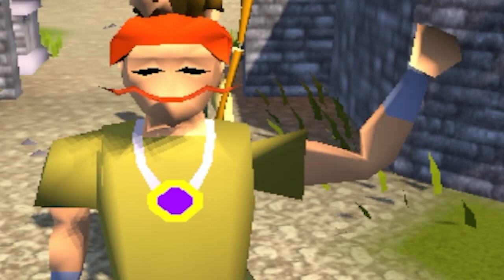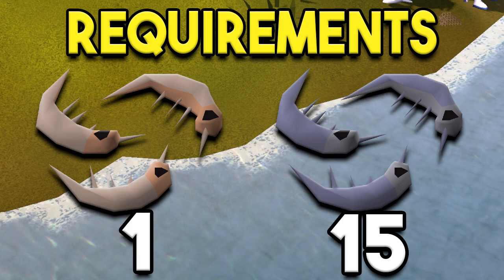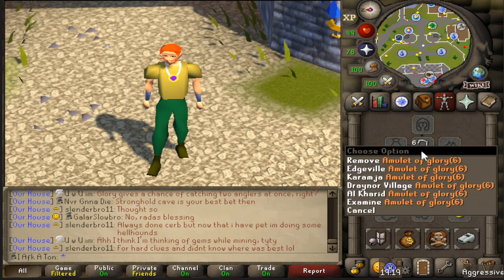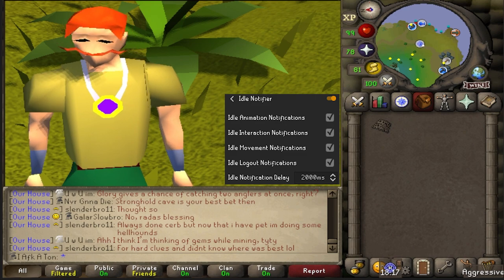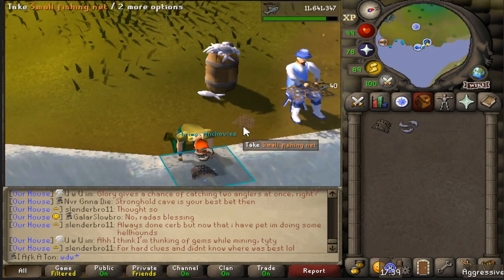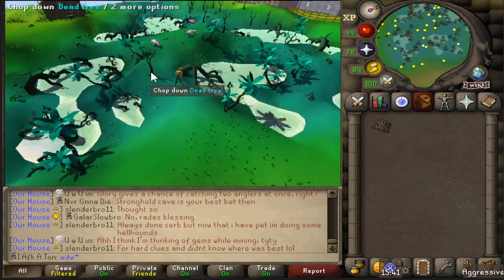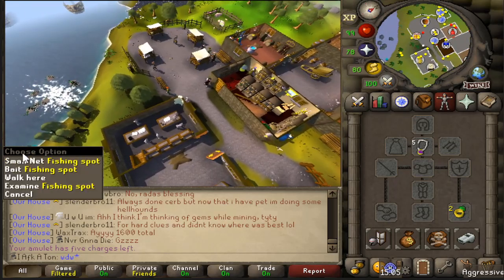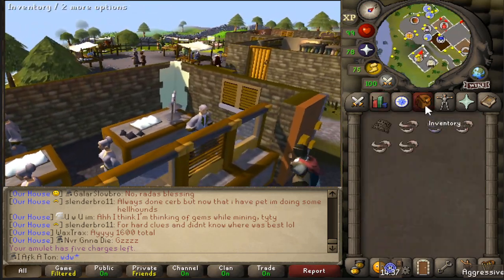The Ultimate Shrimp/Anchovie Fishing Guide Old School Runescape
Intro: 0:00 - 0:15
Requirements: 0:15 - 0:32
Hourly Rates: 0:32 - 0:38
Worth It?: 0:38 - 0:48
Items To Bring: 0:48 - 0:52
Getting To Lumby Swamp: 0:52 - 1:18
Helpful Plugins: 1:18 - 1:43
Process: 1:43 - 2:29
Draynor Village: 2:29 - 3:13
Outro: 3:13 -